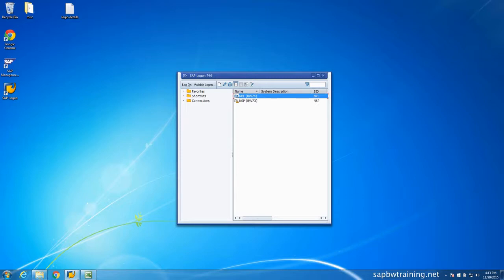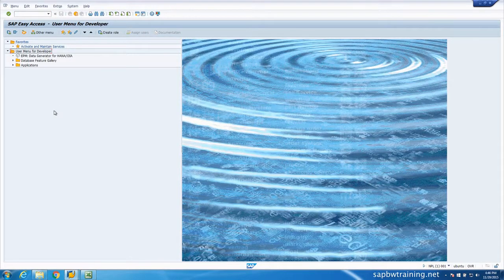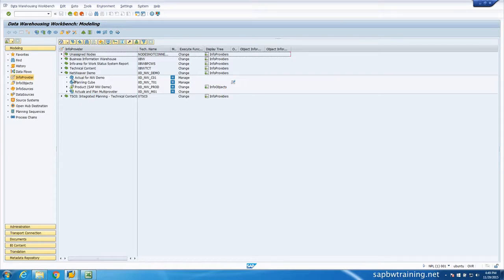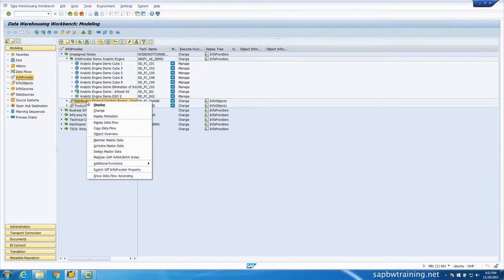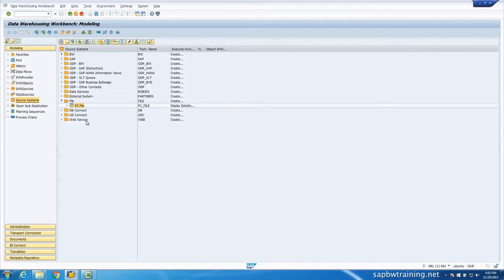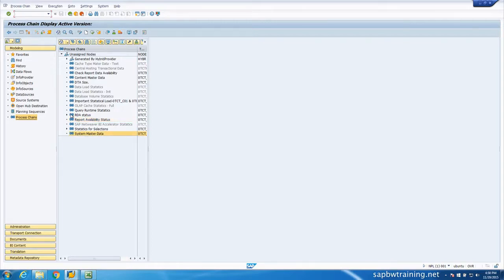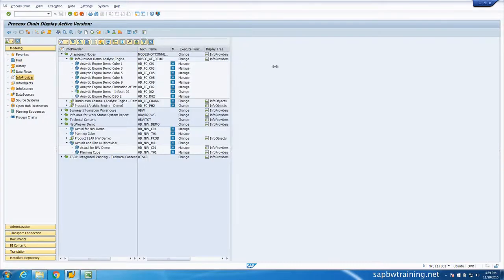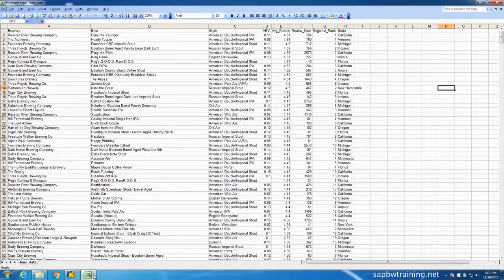SAP BI BW 7.4 Training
IC0625 - SAP BI/BW 7.4 Training

This step-by-step course will take you into the incredible world of SAP BI/BW. The extensive overview section is valuable to all who want to understand what is required to develop within the Business Warehouse solution. Take the full detailed course and you are on the path to becoming a highly proficient SAP BI/BW Analyst.

Course Goal
Be able to design and implement an end to end BW project
Understand basic administration within SAP BW
Understand data flow within BW

Audience
Consultants
End users
IT/Business analysts
Project Managers